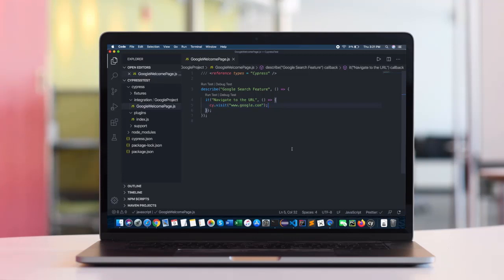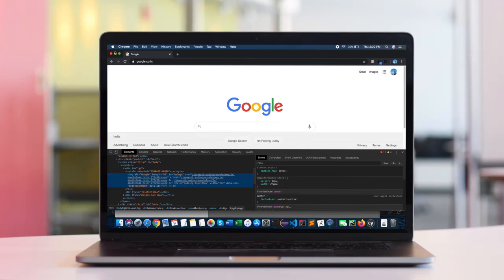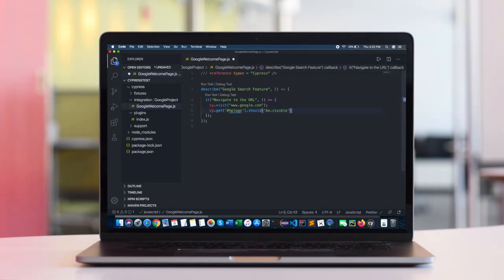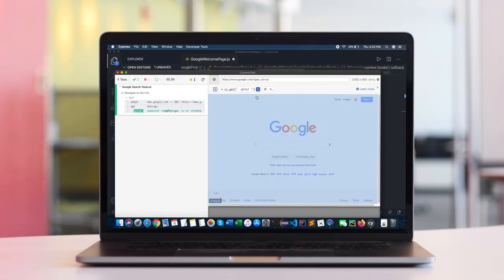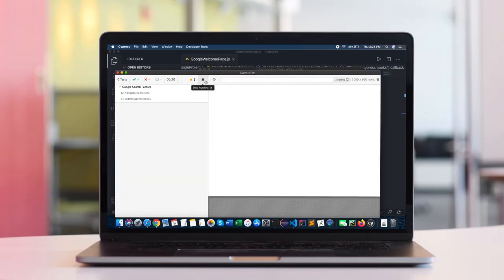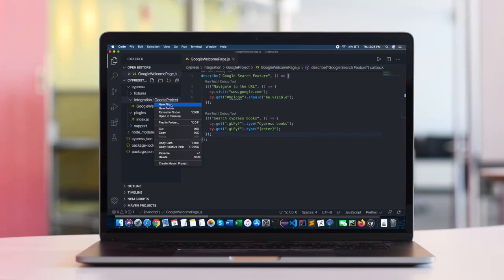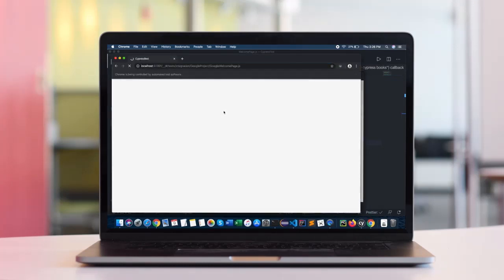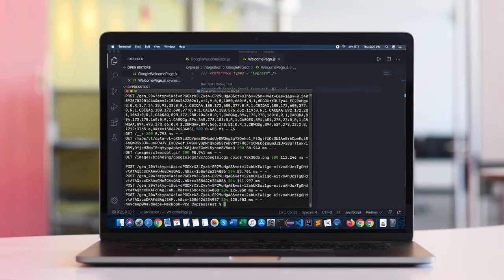Cypress: How to Write Test and Identify Locators | Tutorial 3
Learn  how to write test and identify locators and different strategies to locate a particular locators.